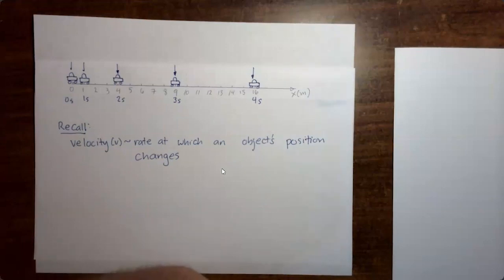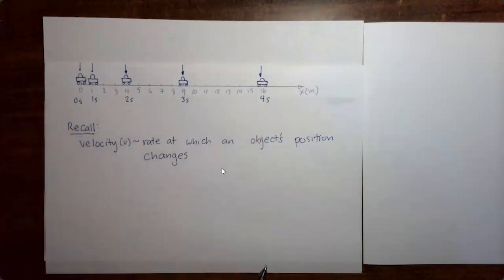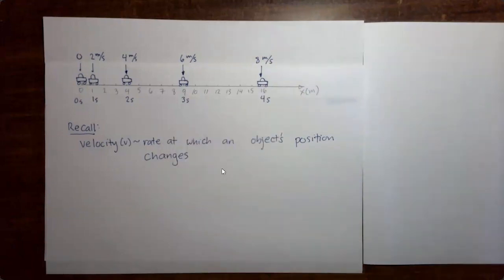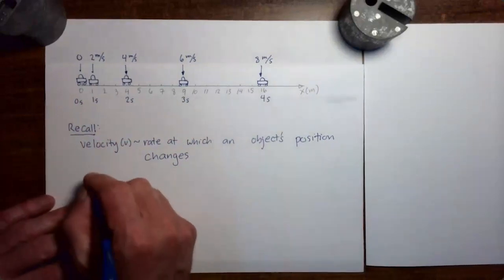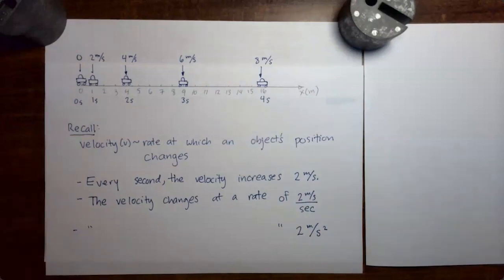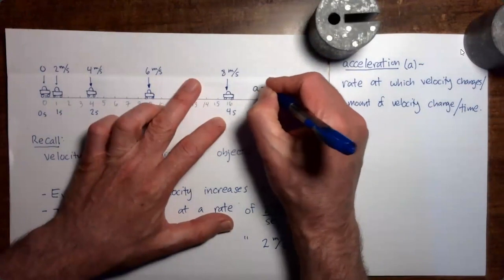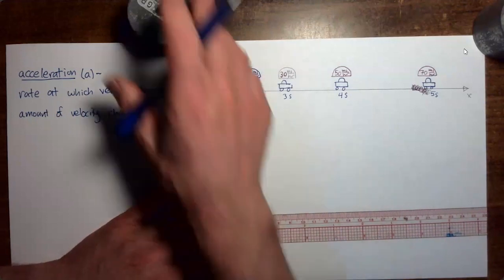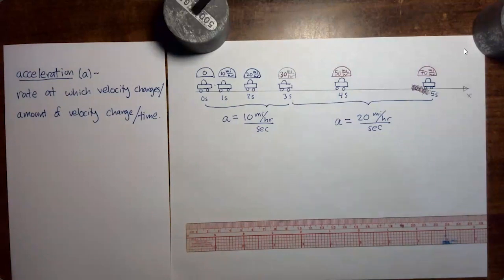Kinematics Part 1: Video 6 - Introduction to Acceleration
An introduction to the idea of acceleration.